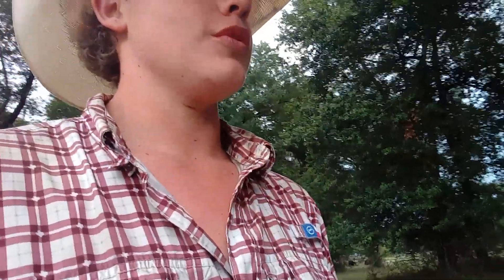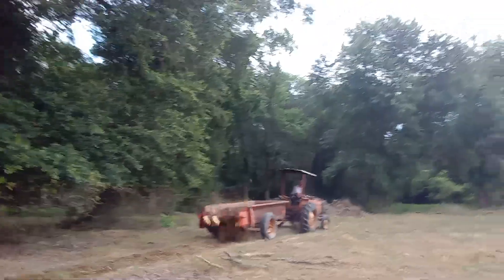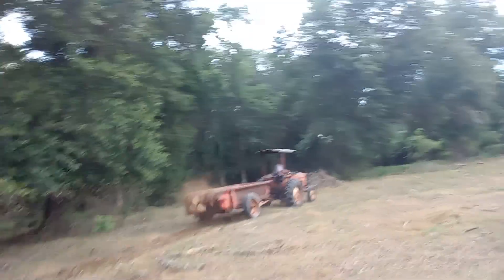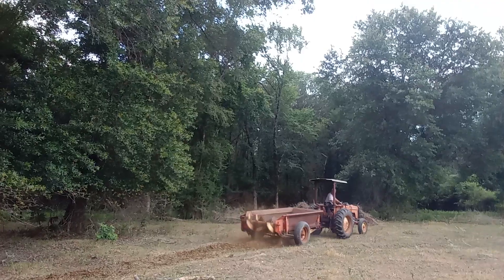We bought ourselves a MANURE SPREADER!